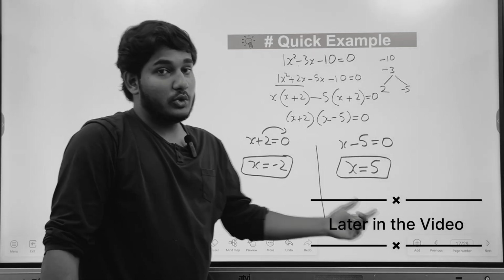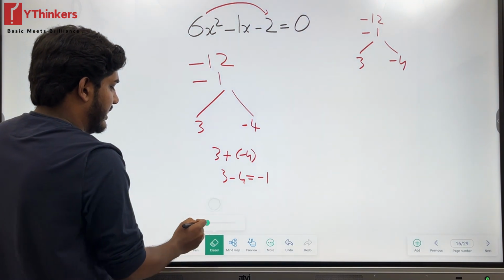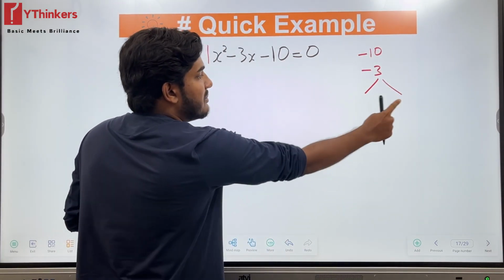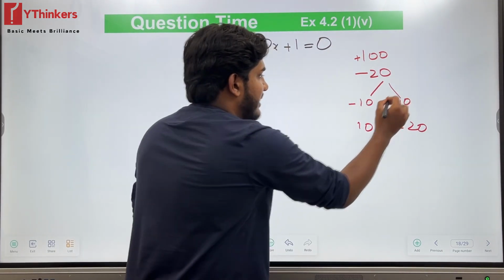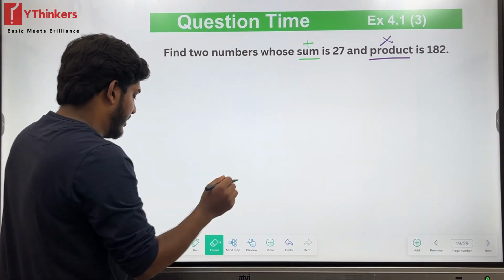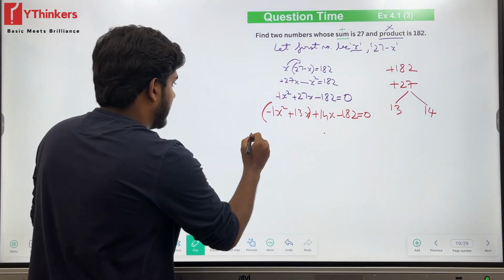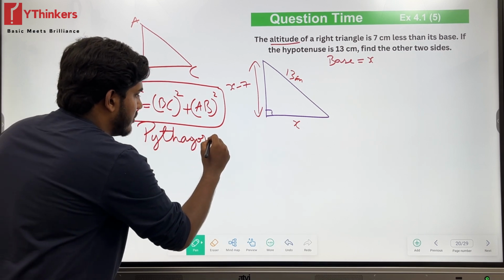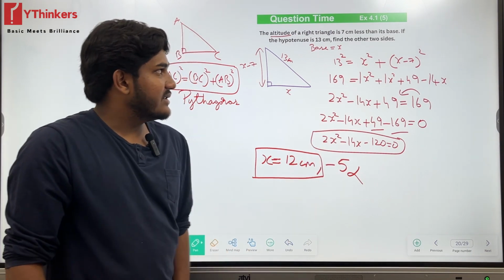Factorization Method | Quadratic Equations Class 10| How to Factorise in Easysteps आसान तरकीब 2024🔥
Factorization method of Class 10 Quadratic Equations with easy tricks आसान तरकीब to solve any problems with Ex 4.2 solved problems from Basics to Advance

Here’s the Part 1 video of Quadratic equations that Explains how to identify a Quadratic equation with Ex 4.1 Solved तकनीकी जानकारी

For more Content on Maths for Basics and Understanding of Concepts